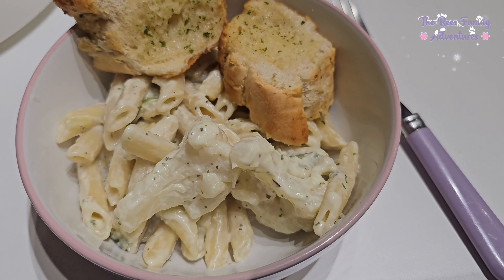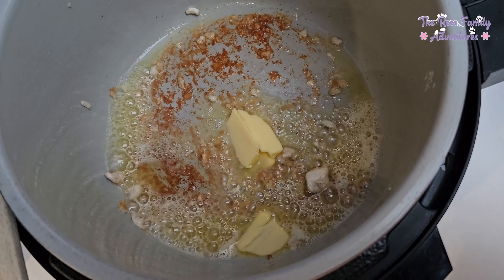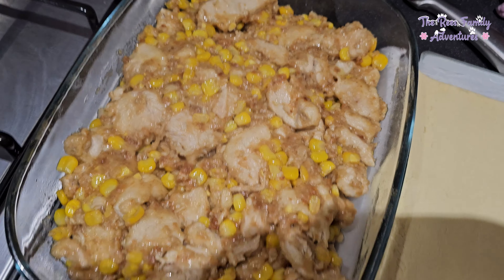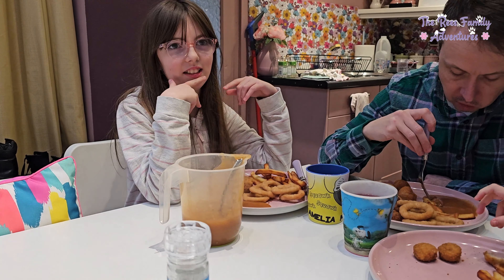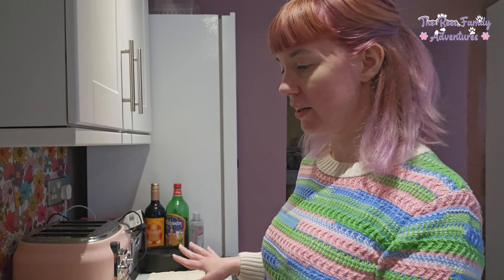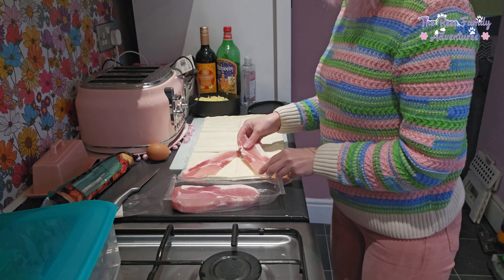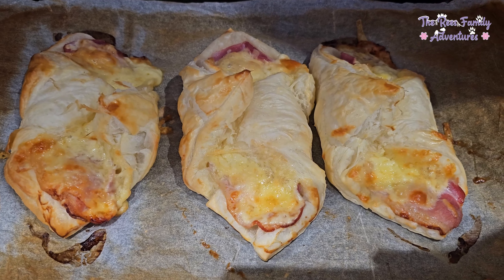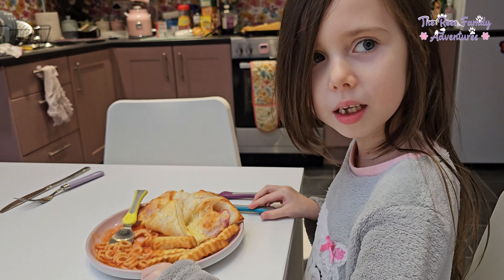Meals Of The Week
Welcome to another of our MEALS OF THE WEEK videos. Another quick one this week guys. Sorry they are a bit all over the place at the moment.
Our Ninja Foodi 11-in-1 is the best thing we've ever bought, and it's currently on sale.

We are a UK family of 4, currently on a single income so we try to make our meals as affordable as we can. On top of that I (Stacey) have hypermobility syndrome and I don't particularly enjoy cooking, so I try to make the meals as easy as possible.
Come and see what easy and affordable dinners we ate last week.

Chapters:
00:00 - Easy Peasy Pasta
00:29 - Making Chicken and Sweetcorn Pie
02:47 - Picky Fakeaway
03:33 - Making Bacon and Cheese Turnover Pastries